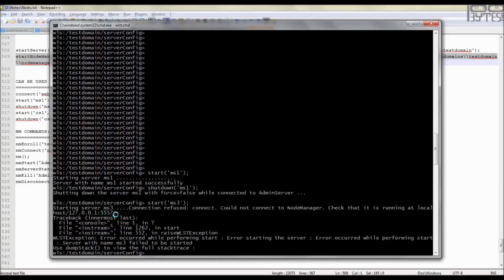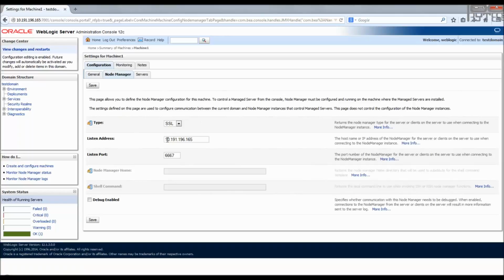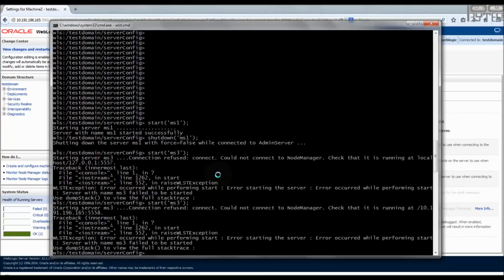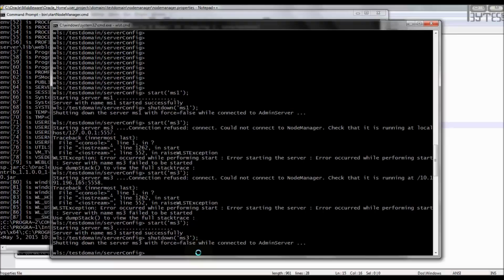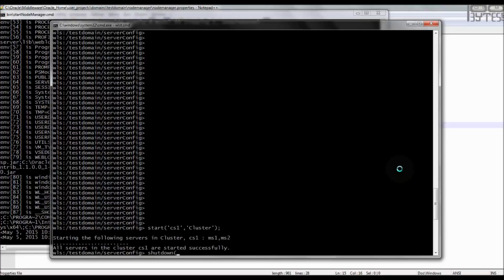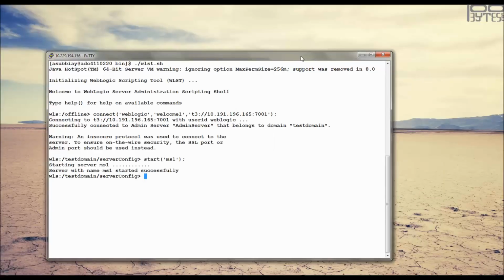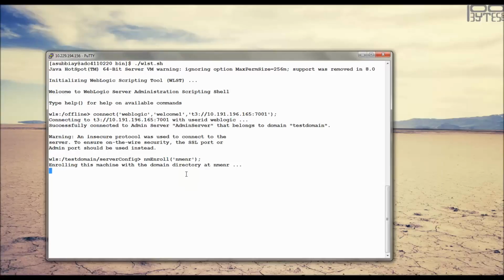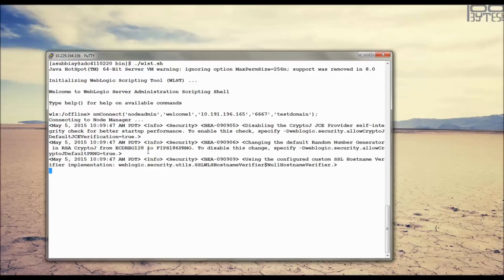managed server host installation part6